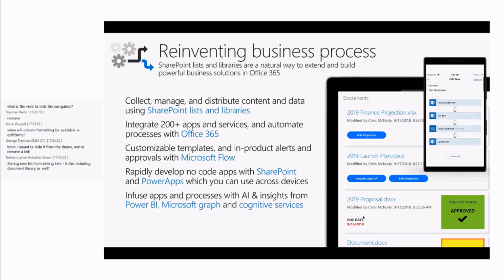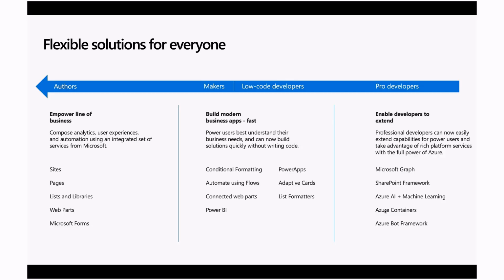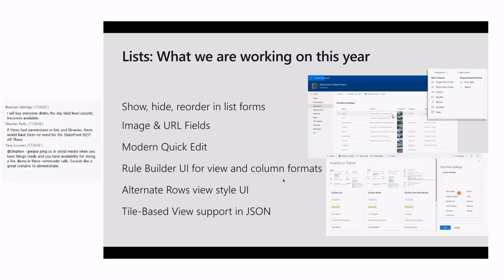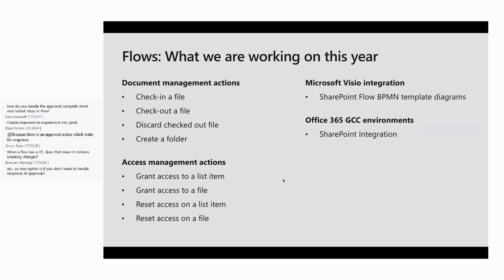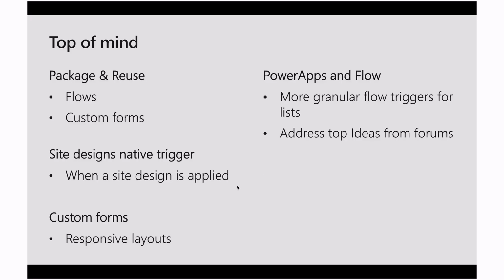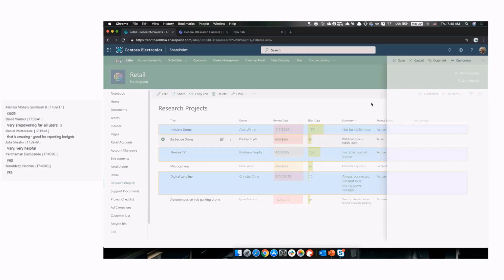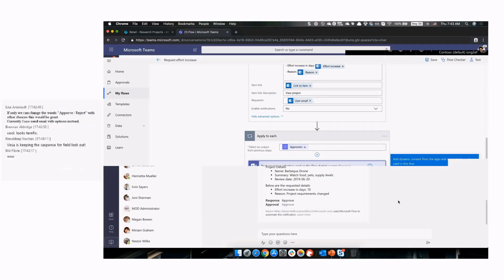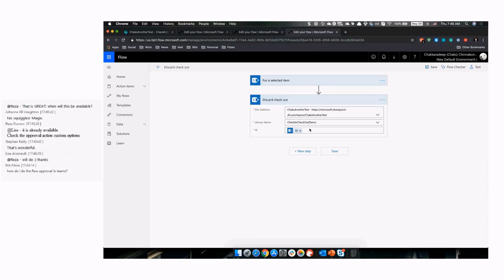Community Call Demo - What’s new and what’s next – SharePoint, Flow and PowerApps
This community call demo is taken from the SharePoint Development community call recording on 30th of May 2019. In this video, Chaks (Microsoft) demonstrates the latest announcements and capabilities from SharePoint Conference 2019.

This demo is based on setup, which was demonstrated in the SharePoint Conference 2019.

Presenter - Chakkaradeep (Chaks) Chinnakonda Chandran  (Microsoft) - @chakkaradeep